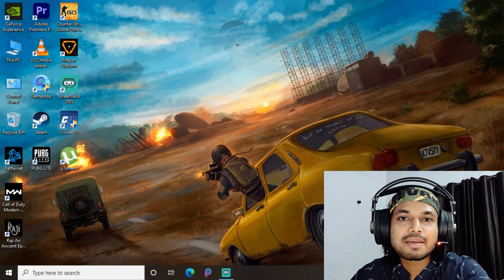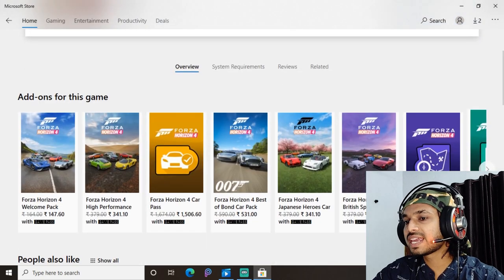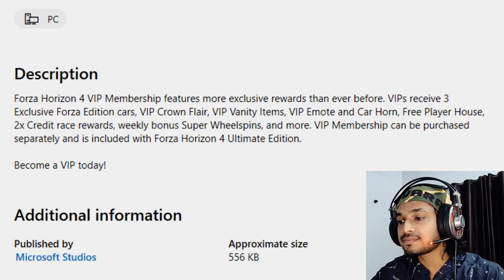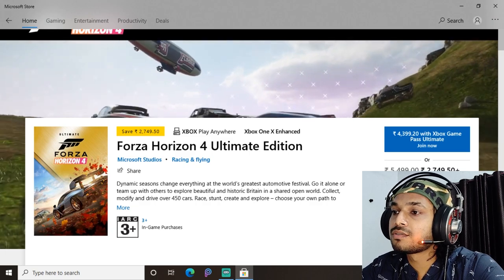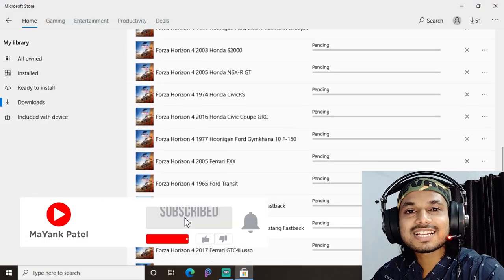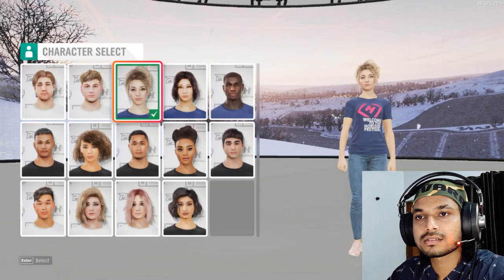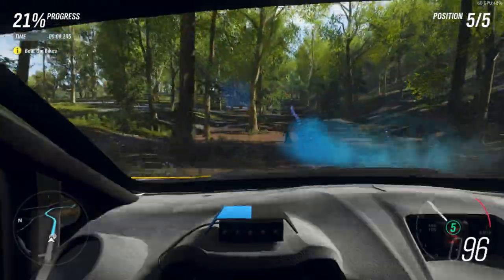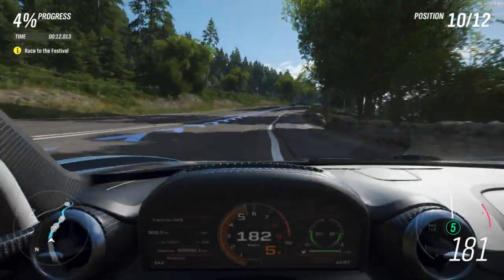How To Download and Purchase Forza Horizon 4 on PC 🔥 Cheap Buy ULTIMATE EDITION Full Version Details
00:37 Intro
01:27 Editions&Price
02:30 FreePacks
06:53 Disclaimer&Purchase
08:10 GameSetup
09:00 CreateProfile
11:15 NumberPlate
12:00 Seasons

××earlier part of this video is recorded after purchasing because in excitement i forgot to do so××

(AMAZON PURCHASE LINK){NOT FOR PC}

🔥FH4 Standard Edition (XBox One)

🔥FH4 (XBox One)

{ Thrustmaster Racing wheel BUY LINKS }

⭐🏎️Ferrari Red Legend Racing Wheel(PC/PS3)-

[NEW]Thrustmaster Ferrari F1 Wheel Add-On(PC/PS3/PS4/XboxOne)
~Thrustmaster Leather 28 GT Wheel(PC/PS3/PS4/XboxOne)
~TH8A Gear Shifter(ALL)
**MERCUSYS WIFI RANGE EXTENDER**

*TP-LINK WIFI RANGE EXTENDER*
**Budget LED Ring Light**
**Budget Tripod Stand**
•(Amazon Basics COFFEE MAKER Buy link)•
•CPU liquid cooler
•Rj45 Cable (25m)
•PC Cabinet
with PSU
•Gaming mouse-keyboard combo
•Gaming •keyboard
•RGB Fan-(1)
•Dual Led Bar-light

( Forza Horizon 4 Theme Song )